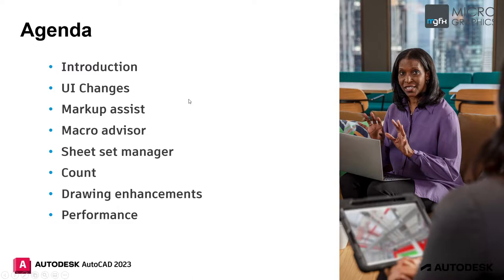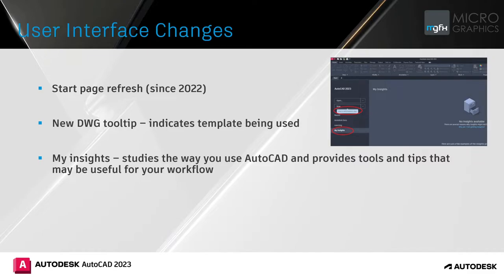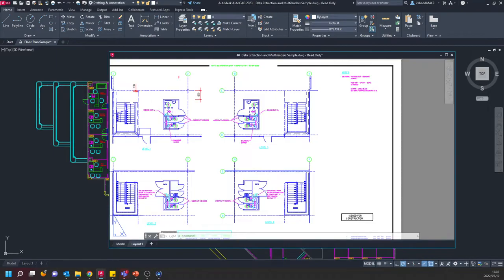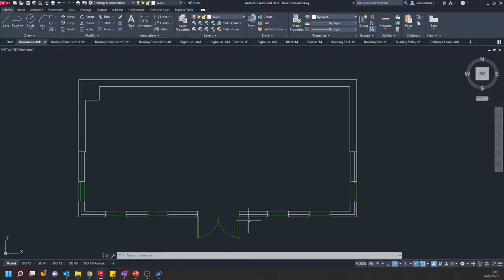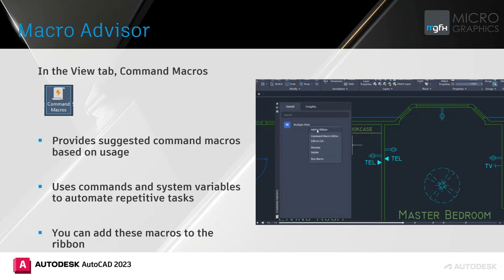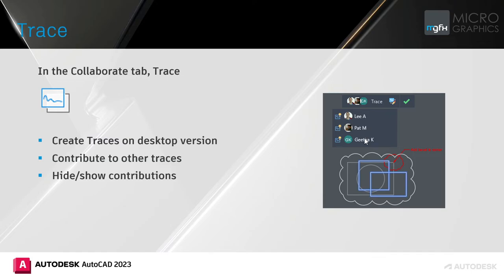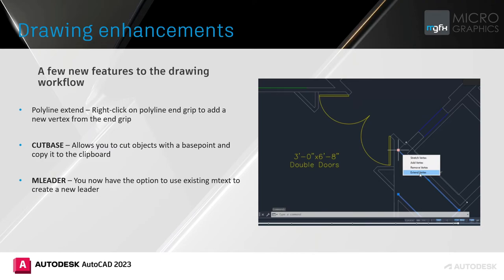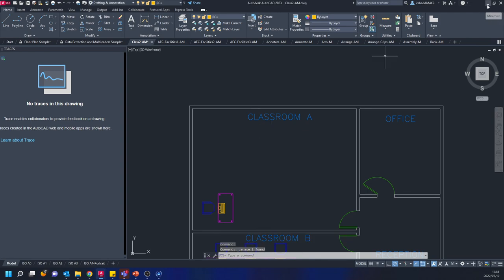What's New AutoCAD 2023